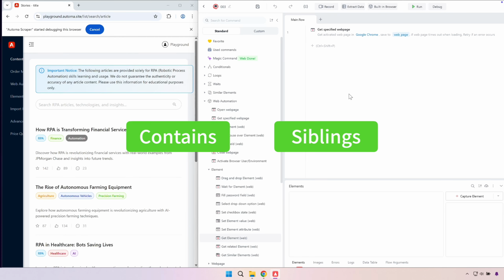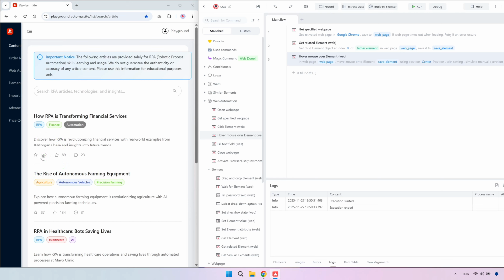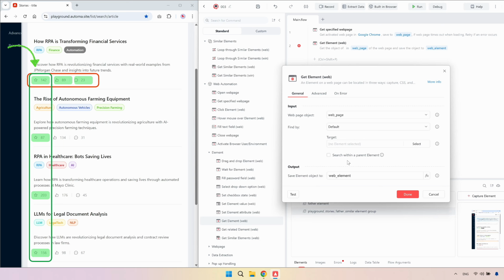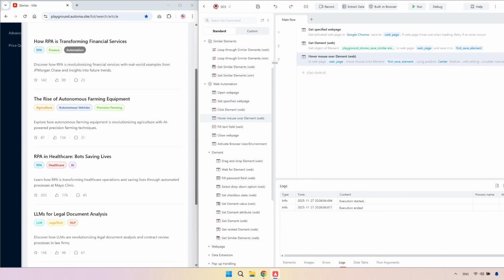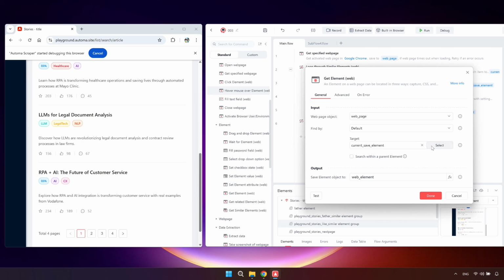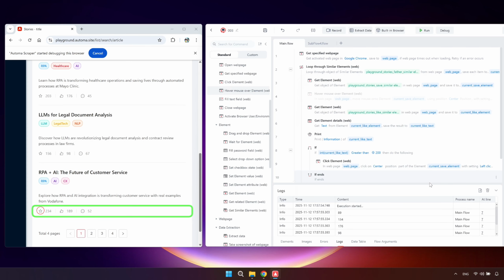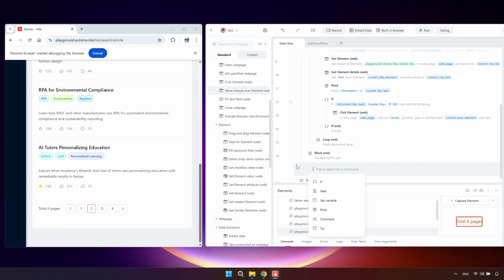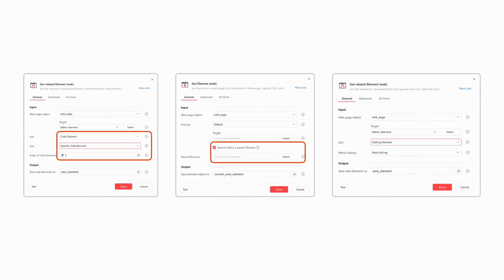Web Automation | 3.2 Element Retrieval